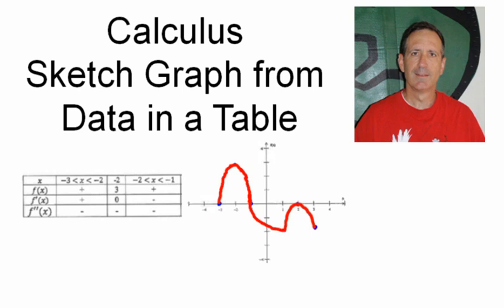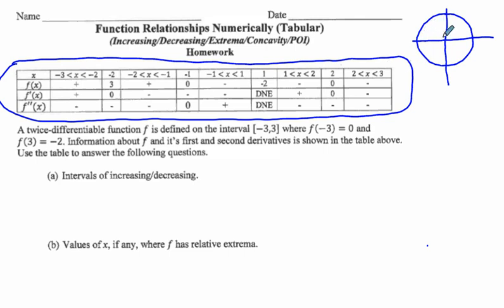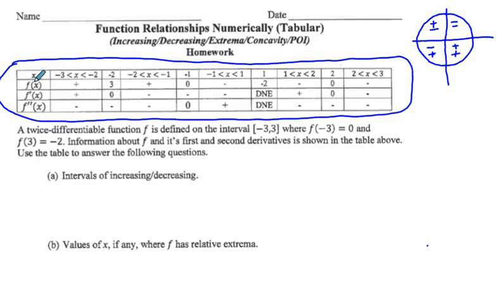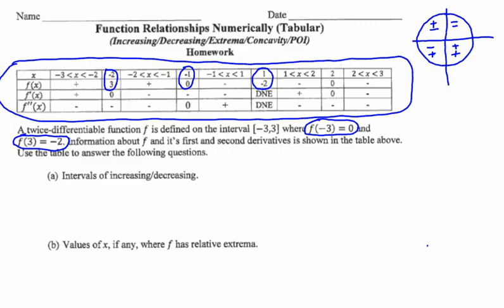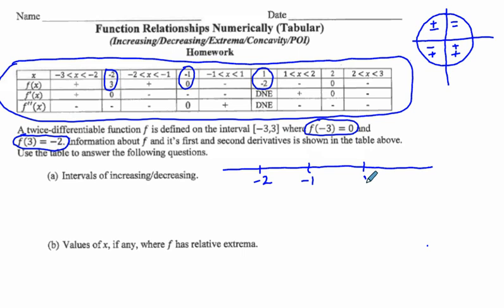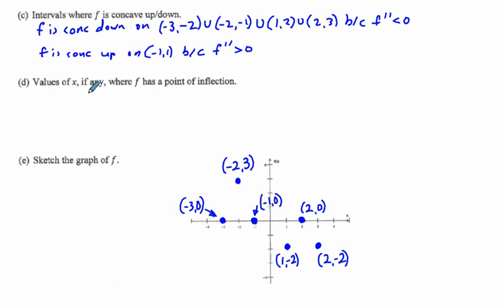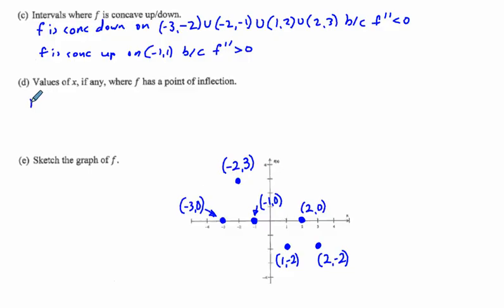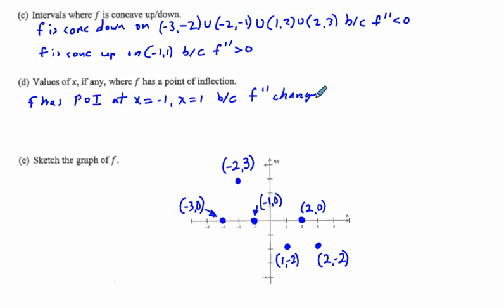Calculus Sketch Graph from Data in a Table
This video lesson shows how to take data in a table and use them to sketch a graph of a function.  The data in the table gives six points and the first derivative and second derivative signs between these points.  From the data, it is determined where the graph of the function is increasing or decreasing, or concave up or concave down.  These values are then used to sketch the graph of the function.